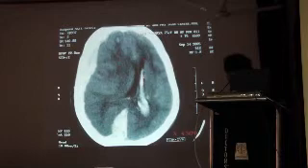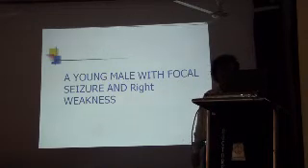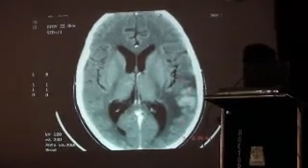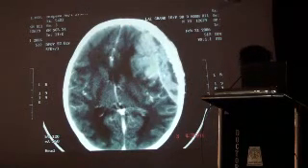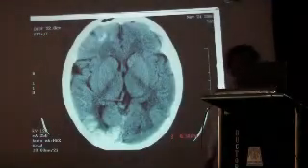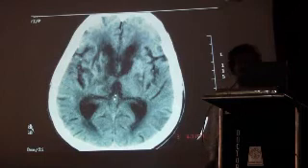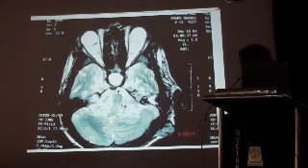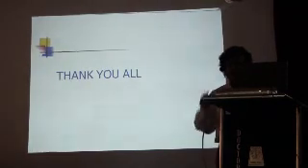Lecture on CT Scan MRI at central Hospital Garden Reach